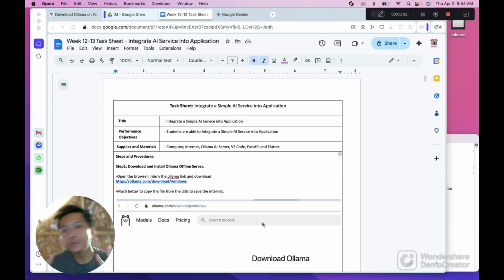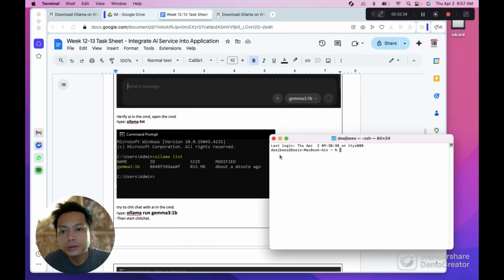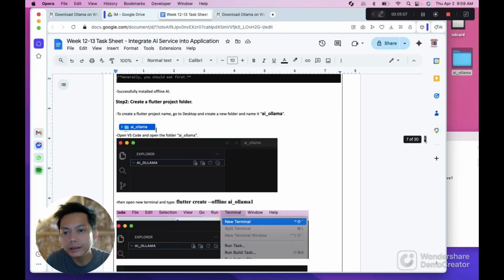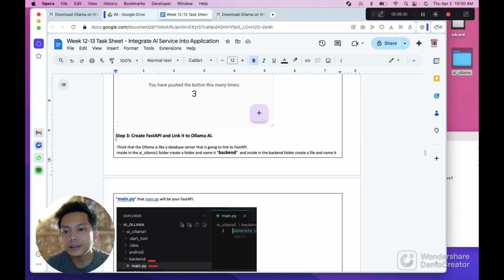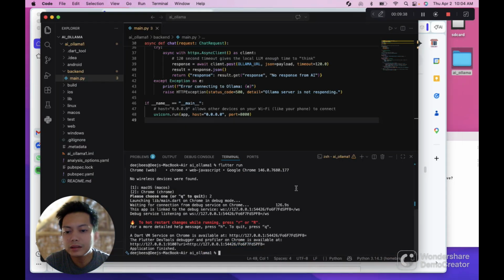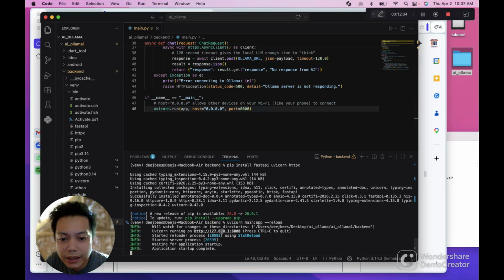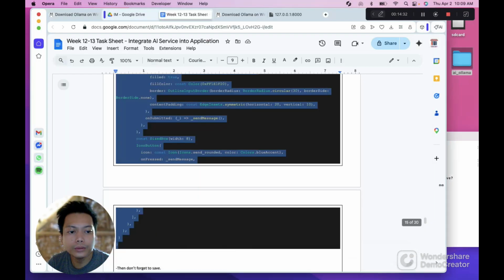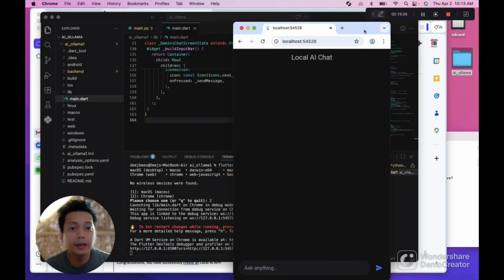Integrate a Simple AI Service into Application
Students are able to Integrate a Simple AI Service into Application.

Computer, Internet, Ollama AI Server, VS Code, FastAPI and Flutter.